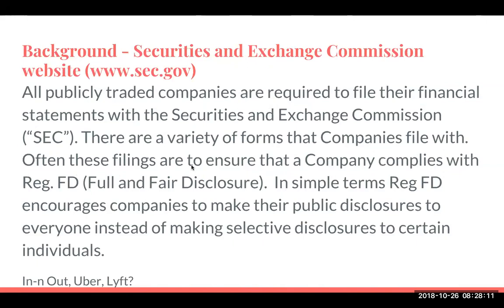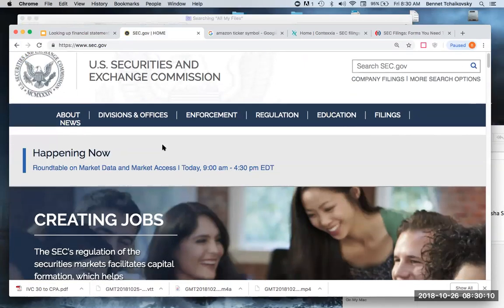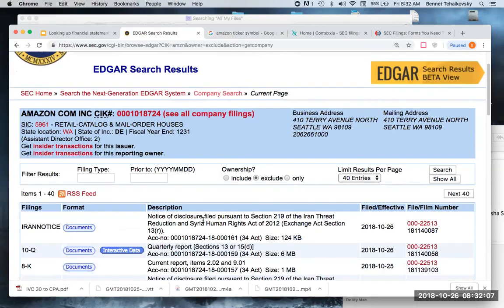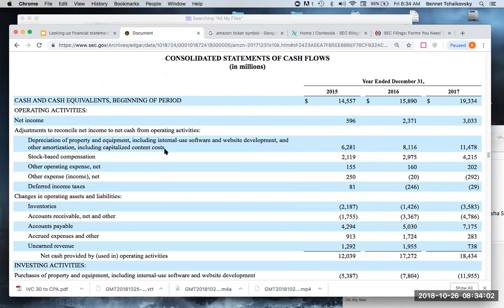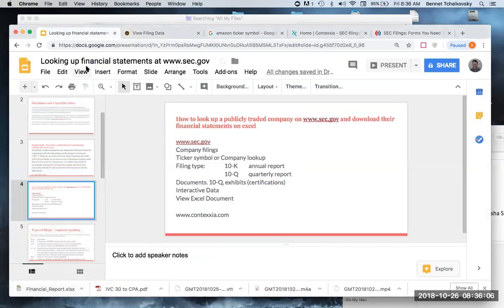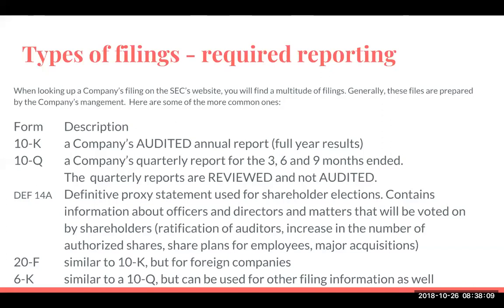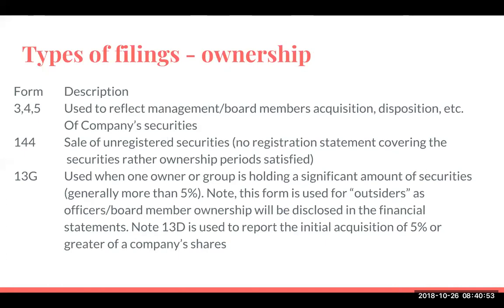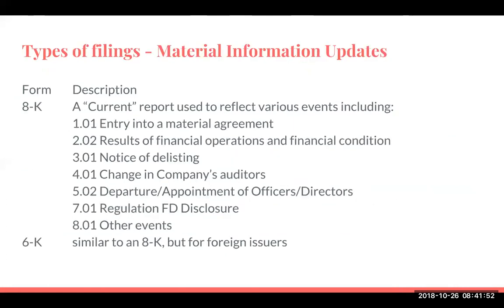How to look up financial statements of publicly traded companies via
Look up and download financial statements from sec.gov